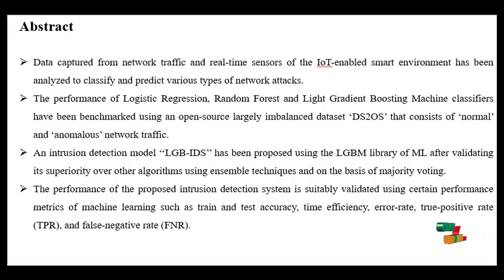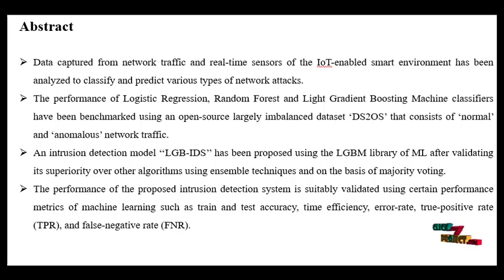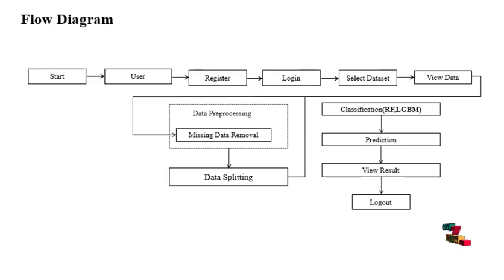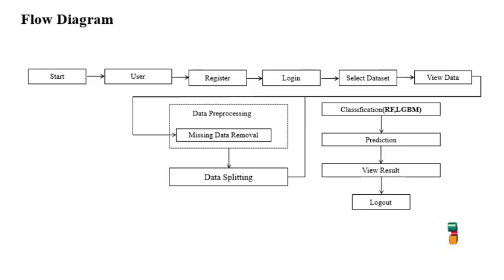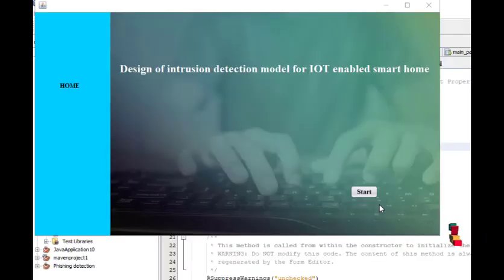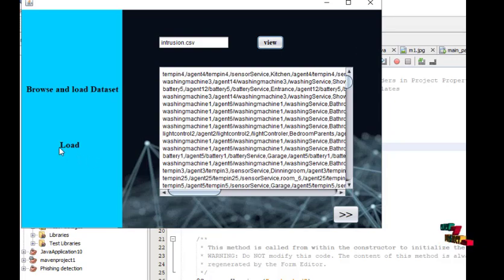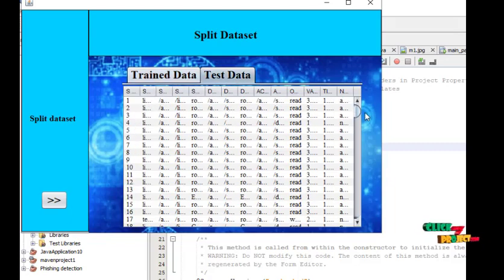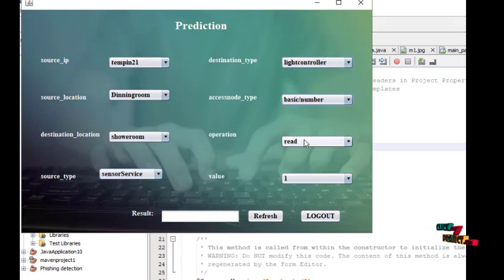JAVA Data Mining - Intrusion Detection Model for IOT -Enabled Smart Home - ClickMyProject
Data captured from network traffic and real-time sensors of the IoT-enabled smart environment has been analyzed to classify and predict various types of network attacks. The performance of Logistic Regression, Random Forest, Extreme Gradient Boosting, and Light Gradient Boosting Machine classifiers have been benchmarked using an open-source largely imbalanced dataset ‘DS2OS’ that consists of ‘normal’ and ‘anomalous’ network traffic. An intrusion detection model ‘‘LGB-IDS’’ has been proposed using the LGBM library of ML after validating its superiority over other algorithms using ensemble techniques and on the basis of majority voting. The performance of the proposed intrusion detection system is suitably validated using certain performance metrics of machine learning such as train and test accuracy, time efficiency, error-rate, true-positive rate (TPR), and false-negative rate (FNR).The system operates by applying sophisticated data mining algorithms to the training datasets, enabling it to discern patterns and relationships within the data . By using the ML algorithm the system is, to classify the Normal and Anomalous and results shows that the accuracy, precision, recall and specificity.

Including Packages
* Base Paper
* Complete Source Code
* Complete Documentation
* Complete Presentation Slides
* Flow Diagram
* Database File
* Screenshots
* Execution Procedure
* Readme File
* Addons
* Video Tutorials
* Supporting Softwares

Specialization
* 24/7 Support
* Ticketing System
* Voice Conference
* Video On Demand *
* Remote Connectivity *
* Code Customization **
* Document Customization **